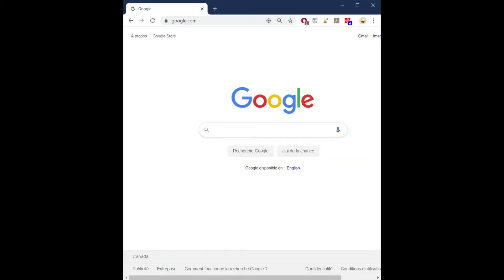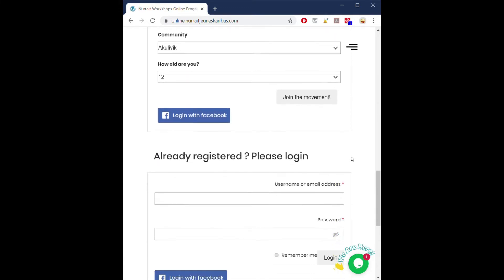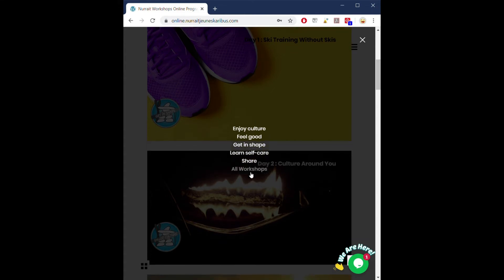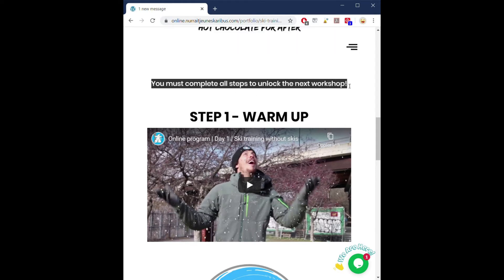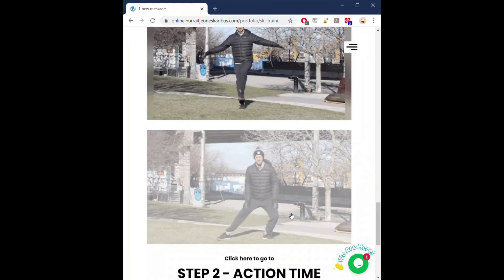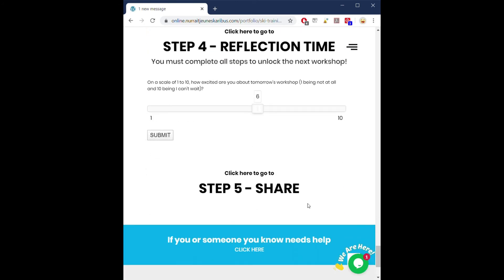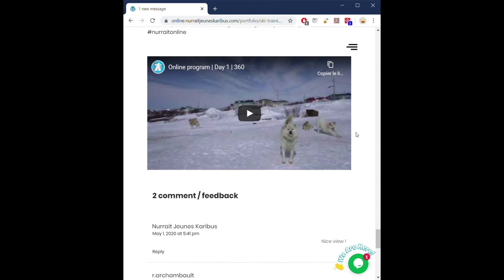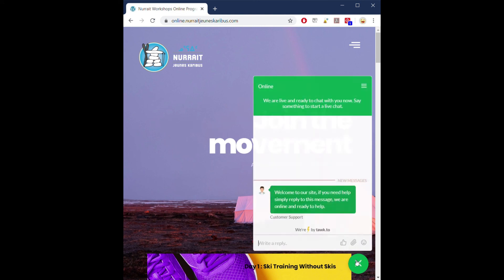Online program | Tutorial : How to Use the Website online.nurraitjeuneskaribus.com